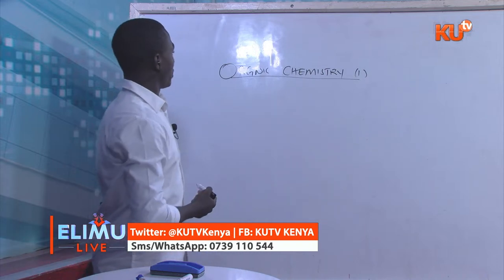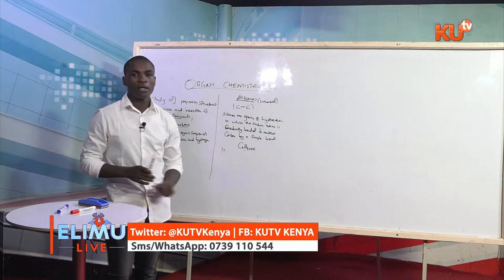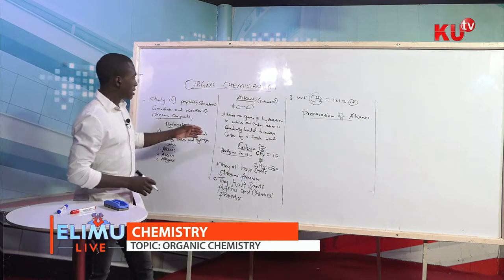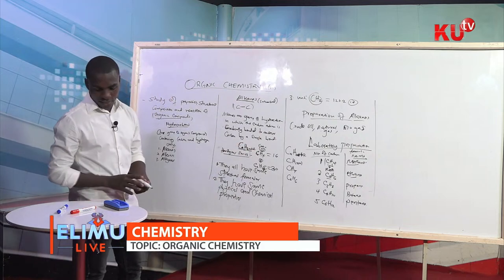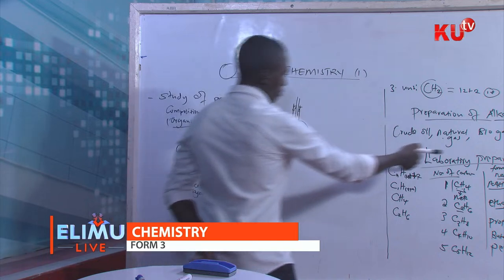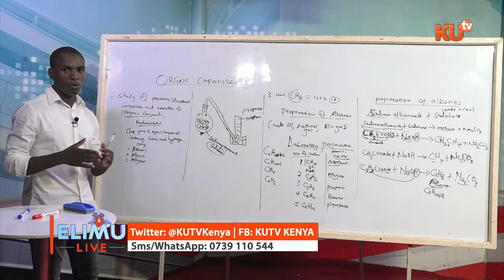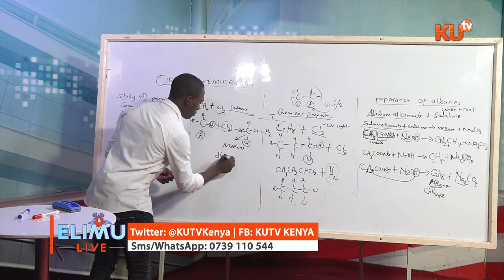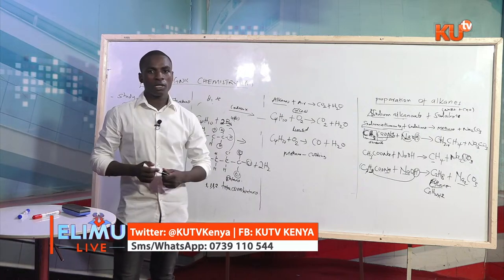ELIMU LIVE || ORGANIC CHEMISTRY || F3 CHEMISTRY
TEACHER: Byron Omung'ala
Chemistry form 3.